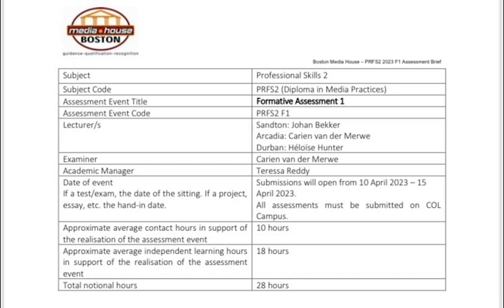“Cross Culture Communication” Podcast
Name & Surname of Student: Kamogelo Khoabane

Student number: 49HA1900340

Assessment Title: Professional Skills 2 F1.

Question 3
"Communicating Across Cultures”Podcast